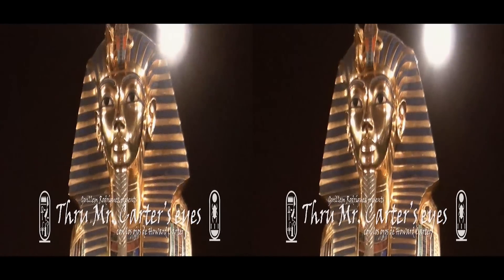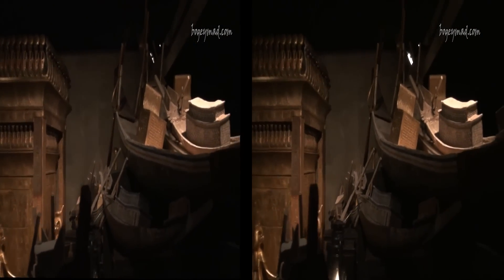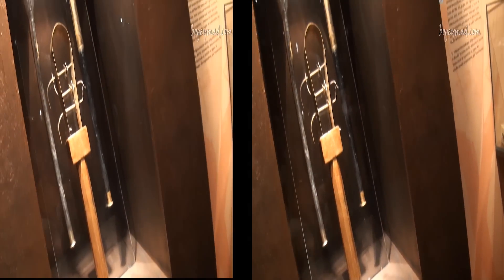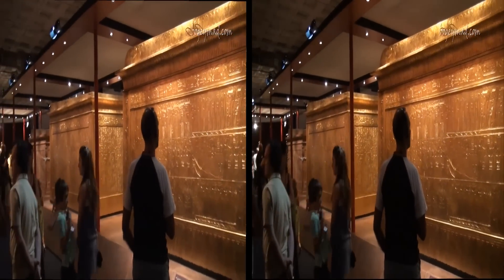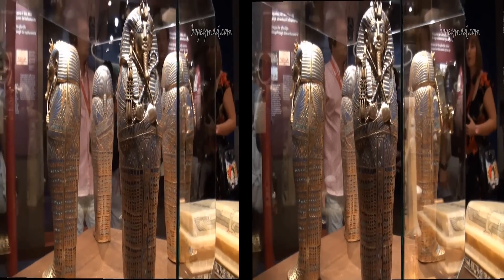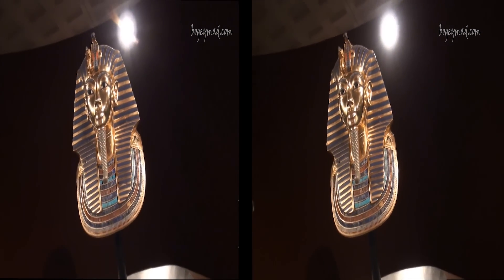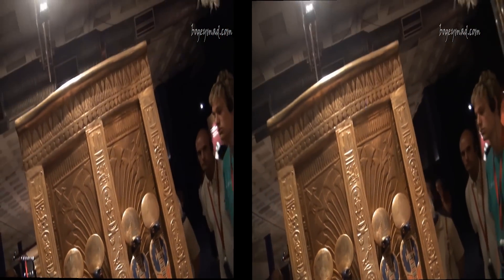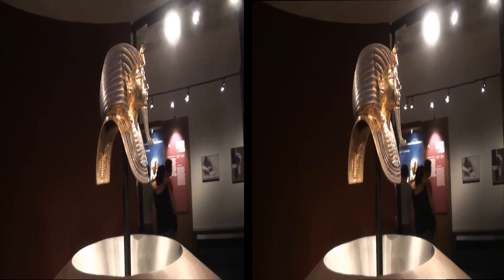THRU MR. CARTER EYES. 3D VIDEO. SEPTEMBER 2010. ENGLISH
06/09/2010 TUTANKHAMUN. HIS TOMB AND HIS SECRETS
Exhibition showing detailed replica of the objects found in King Tut's tomb as originally discovered by Howard Carter in 1922. Currently showing in Manchester and Cologne.

To view the following video in stereoscopic 3D:

1.Press the '3D' button at the bottom left of the video. On the drop-down menu:

a) choose the appropriate 3D glasses: "Red/Cyan" , "Amber/Blue" or "Green/Magenta", or
b) choose "Cross-Eyed" mode. Squint your eyes gently until you see three images. The middle one will have three-dimensional effect.

2.If you have a 3D TV or a PC equipped with 3D polarized glasses like Nvidia 3D vision, please download the video over a service as 'keepvid.com' and play it directly on your system. Most recent 3D consumer equipment play"Side-by-Side" 3D videos w/o problems. On a PC use sofware like "Stereoscopic Player". By far, these are the best methods to enjoy 3D Stereo video.

To watch on standard 2d view, please choose "Left Image Only" option.
And no, glasses from cinemas WON'T work.